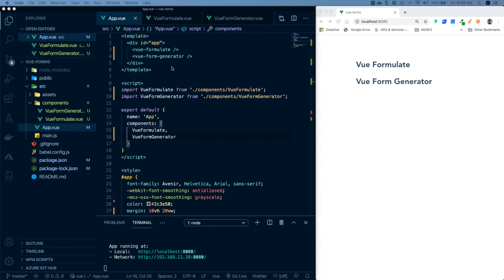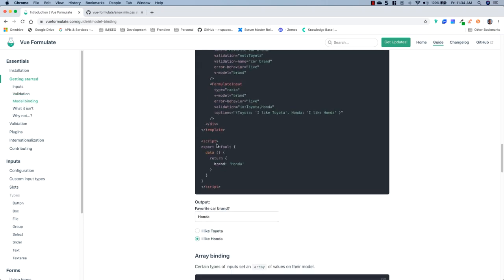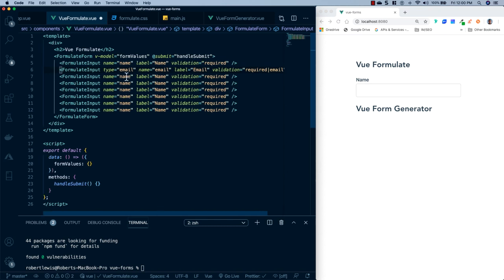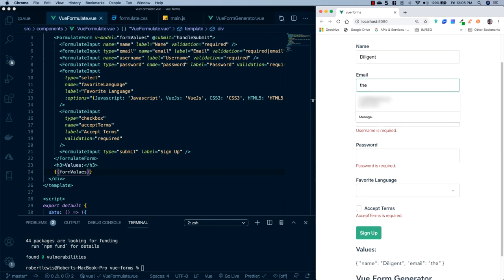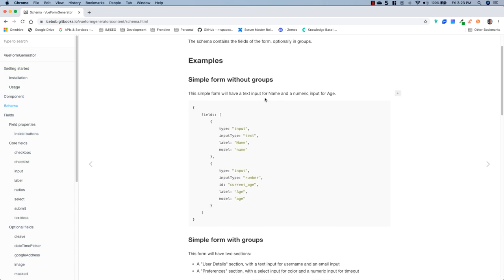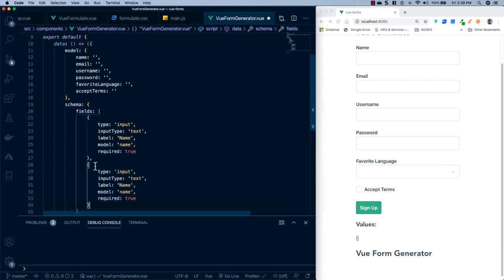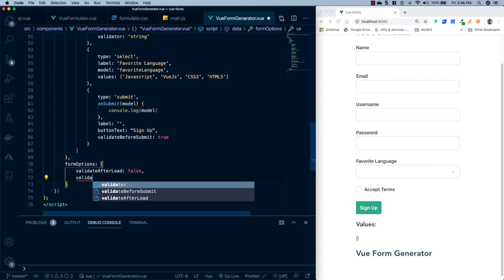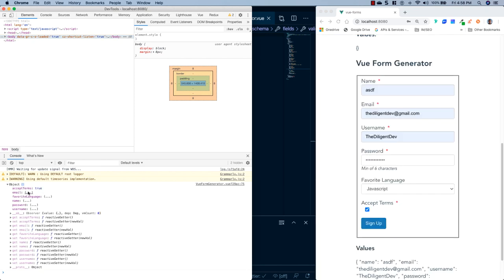Vue Forms Made Easy - Vue Formulate & Vue Form Generator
In this tutorial, we're going to look at Vue Form creation. In particular, we're going to be looking at 2 packages that make creating forms extremely easy. First, we'll look at Vue Formulate. Next, we'll dive into the Vue Form Generator.

Timestamps
0:00 - Intro
0:21 - Vue Project Setup
1:02 - Installing Vue Formulate
1:35 - Installing Vue Formulate Styles
2:21 - Initializing Vue Formulate in Vue Project
3:05 - Vue Formulate Documentation Overview
4:55 - Coding the Vue Formulate Form
10:03 - Testing Vue Formulate Form Validation
11:05 - Handling Vue Formulate Form Submission
11:50 - Vue Form Generator Overview
12:10 - Vue Form Generator Installation
12:35 - Initializing Vue Form Generator in our Vue Project
13:00 - Vue Form Generator Component
13:28 - Vue Form Generator Schema
14:18 - Vue Form Generator Model
14:36 - Vue Form Generator Options
15:00 - Coding our Form Generator Form
18:52  - Handling Vue Form Generator Form Submission
21:20 - Testing our Vue Form Generator Form